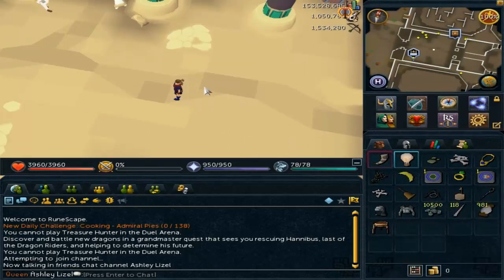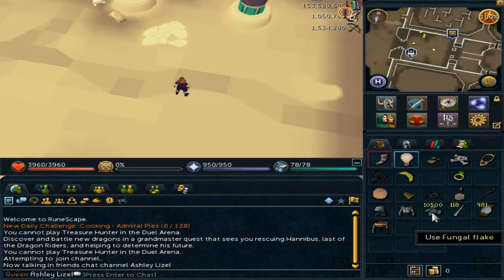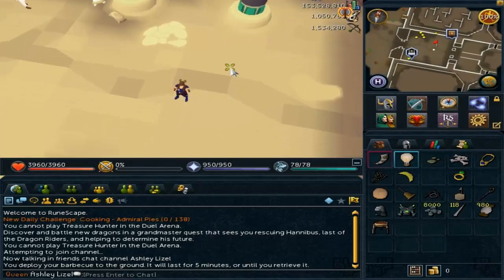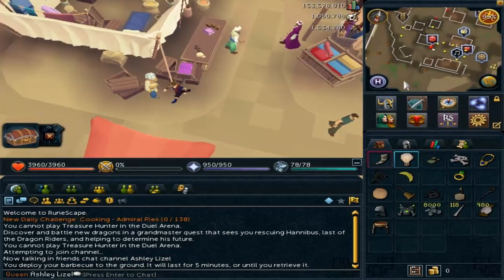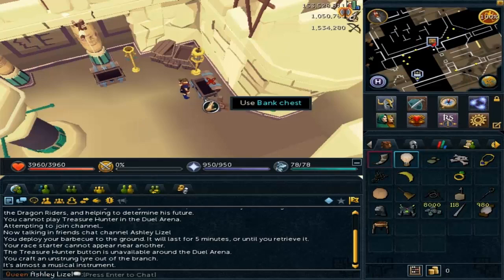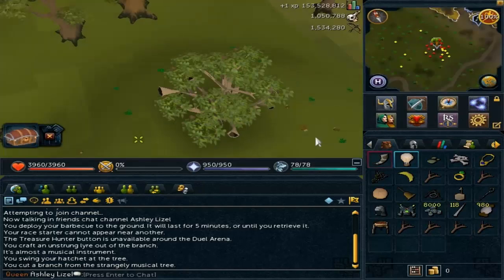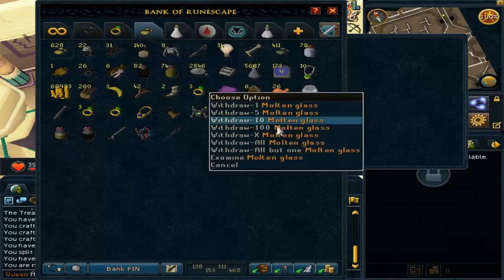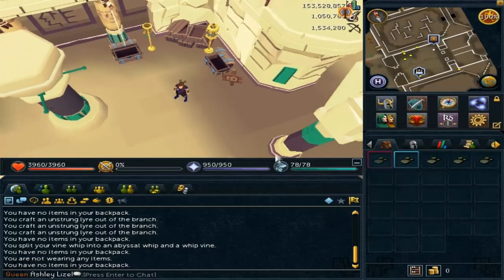Runescape's Fabianbig's- Rs3 Staking Guide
Small guide on how to stake and be aware of what scammers use to obtain an advantage over you.